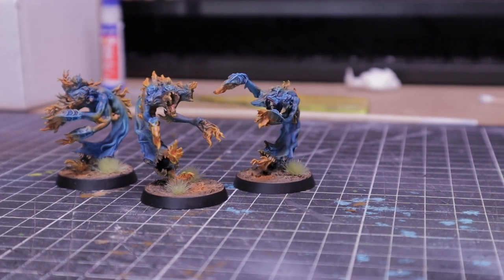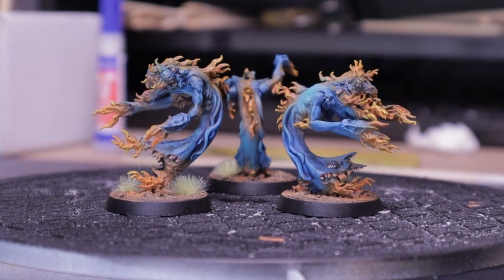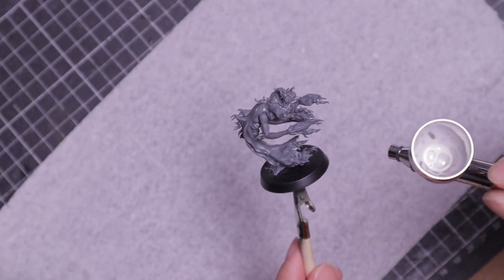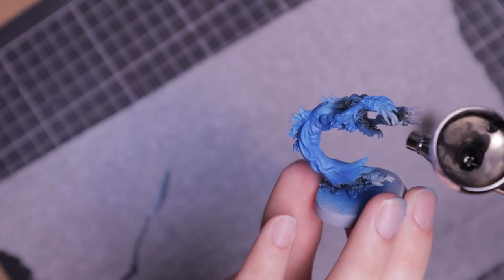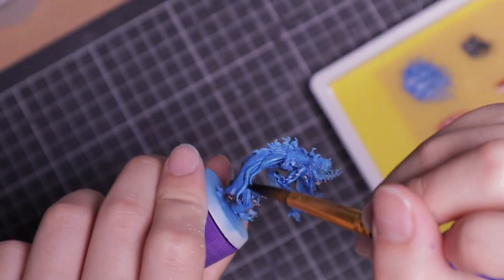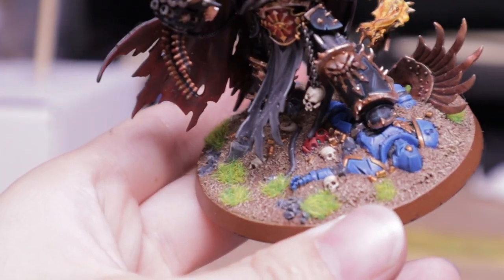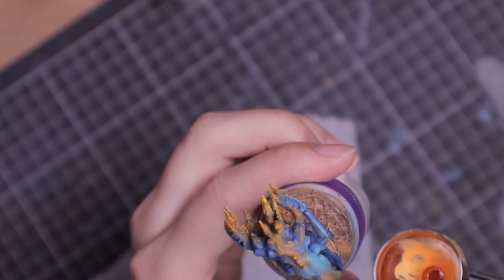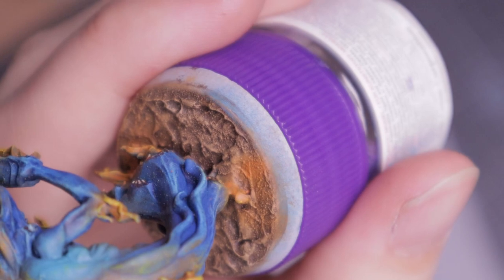Painting Flamers of Tzeentch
My first official commission, this time I'm painting Flamers of Tzeentch.

If you’re interested in getting something commissioned, feel free to pop into store, I am happy to have a chat about it.

Check us out at:
1/54 Baxter St, Fortitude Valley QLD 4006